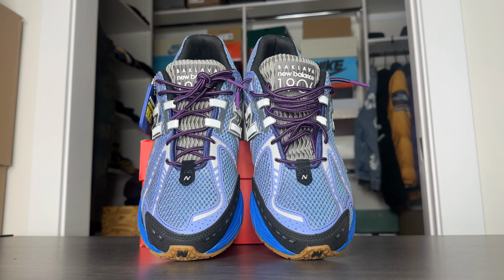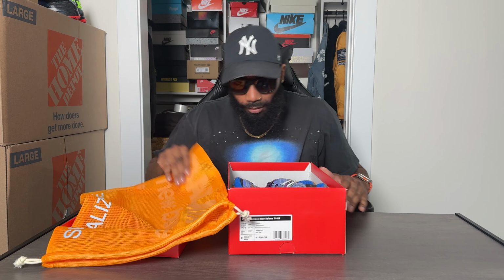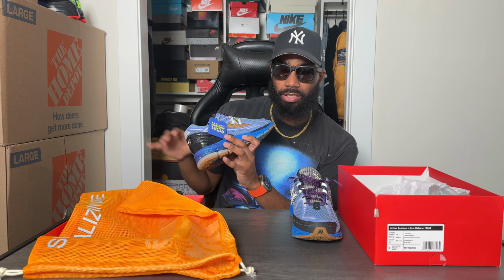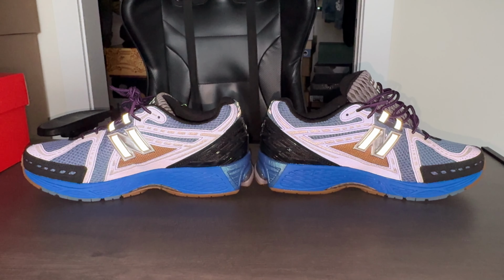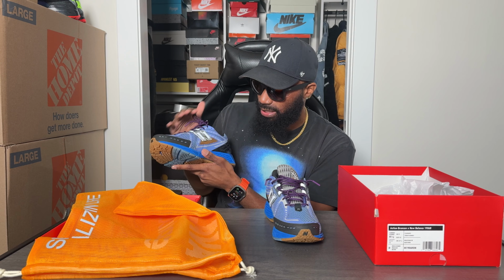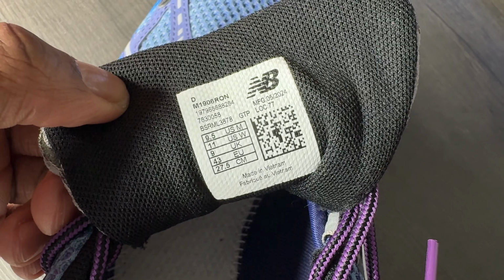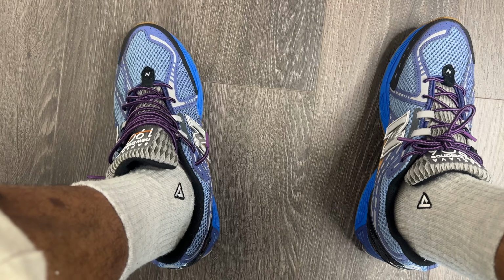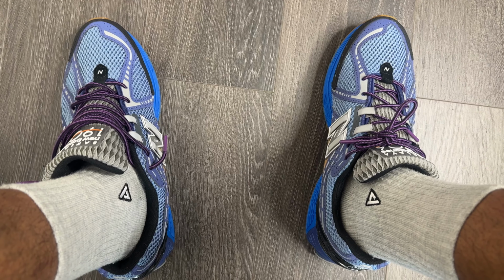New Balance 1906 R Action Bronson Medusa Azul On Feet Review